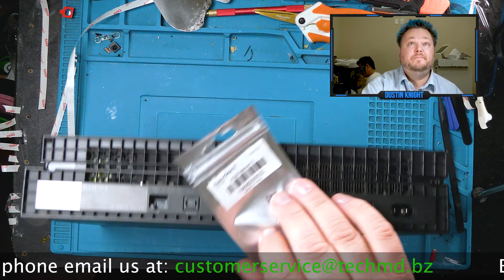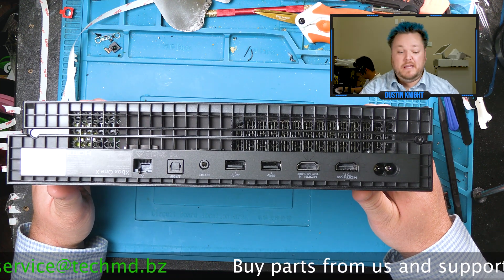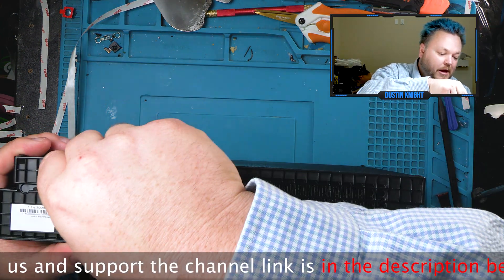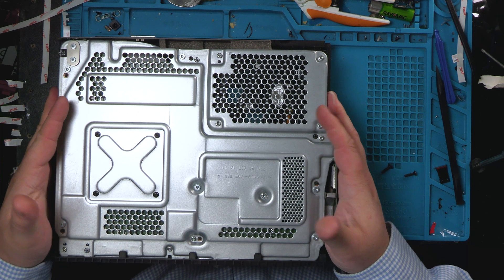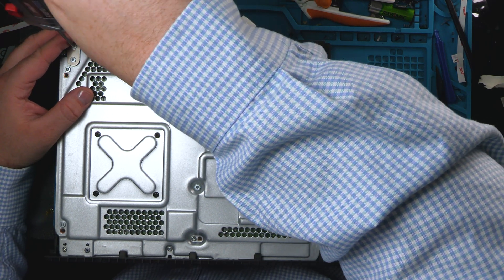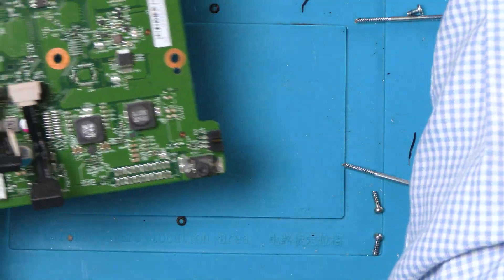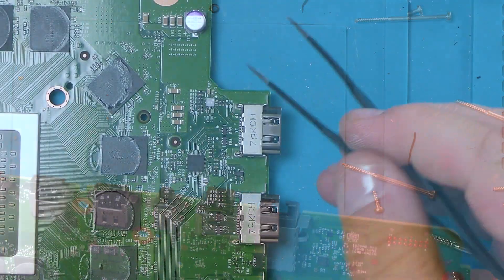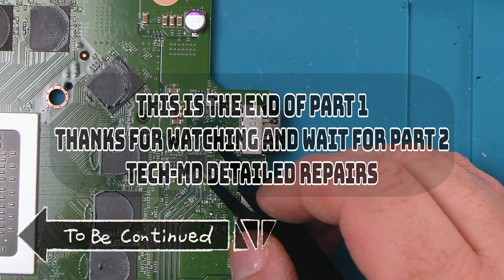Xbox One X HDMI Retimer IC Replacement DETAILED PART 1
Xbox One X HDMI Retimer IC :

Glue Remover :

Syringes, Plastic Squeeze Bottles and Needle Tips :

Cold Glass Glue :

Heating pad:

My blue mat to keep everyone organized:

iFlex Opening Tool with Glue Card :

iPlastix Opening Tool with Glue Card :

iseasmo w/ Kit (Has Screw driver too)

T-7000 Water sealing glue:

Isopropyl Alcohol For Technical Use: